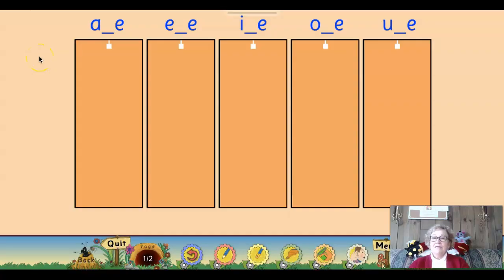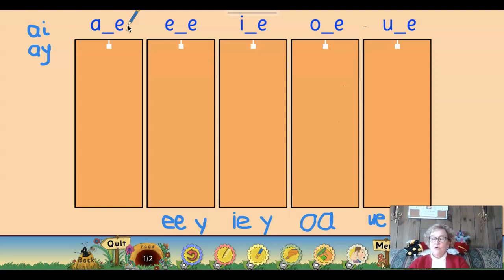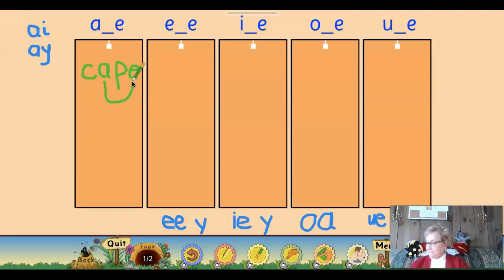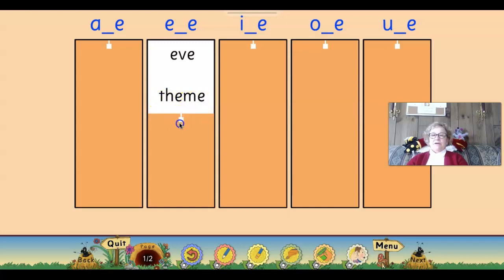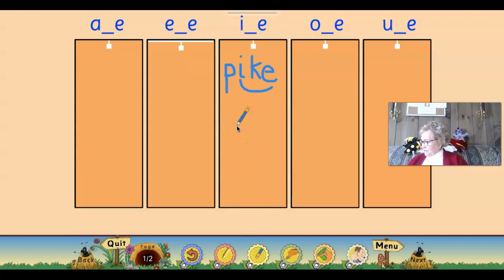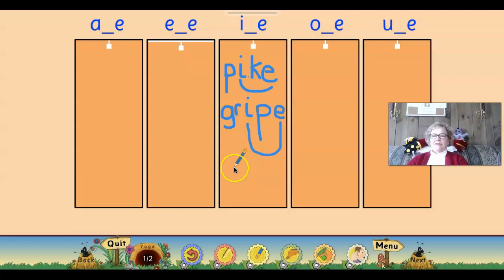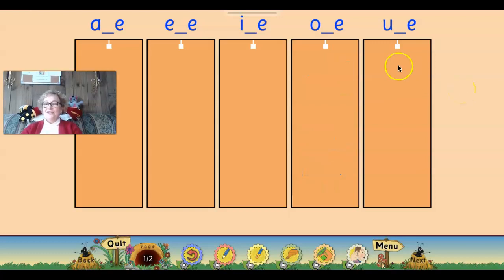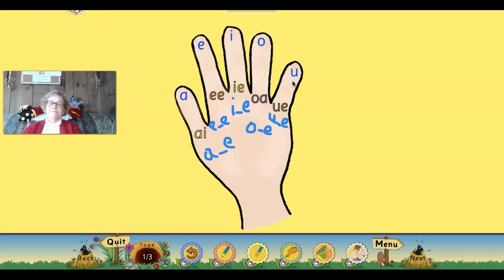Jolly Fun 26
Long vowel spellings with hop-over-e
Word sorts: